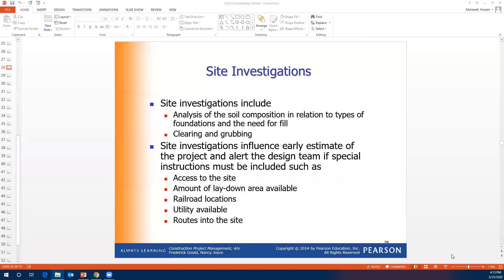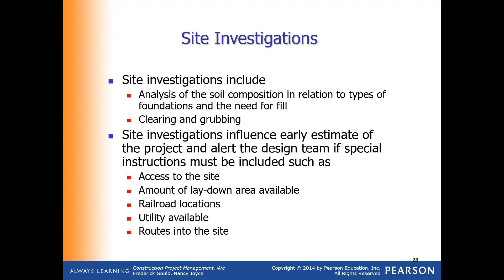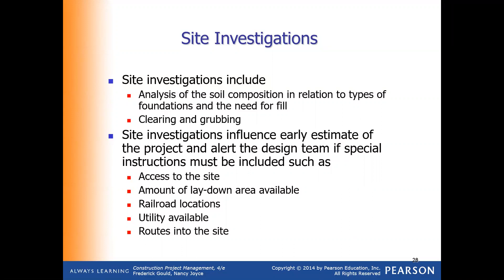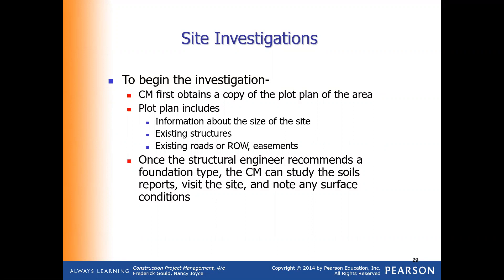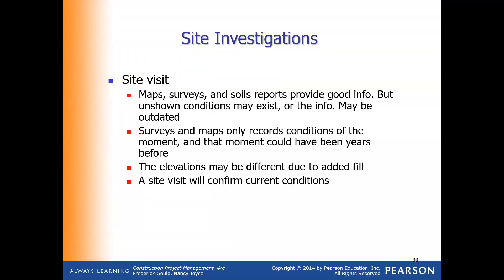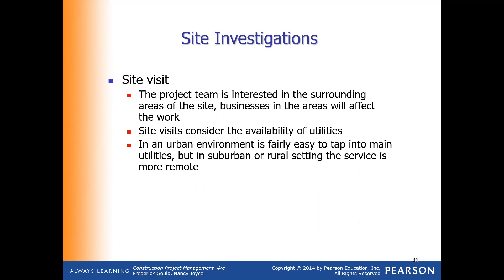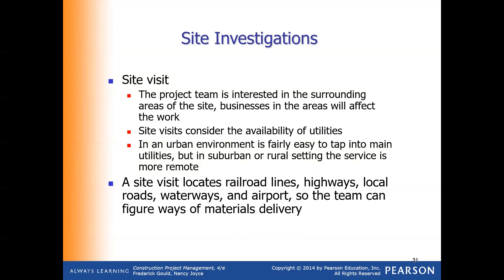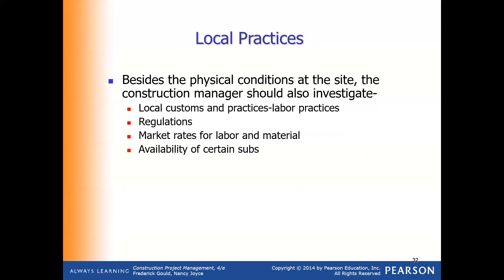Construction site investigation part 5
CET303 Construction Management